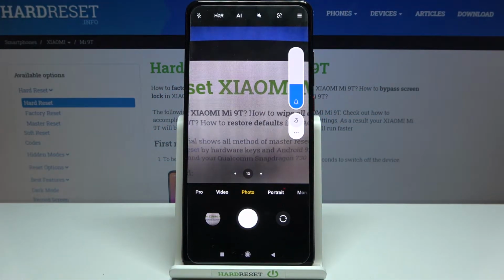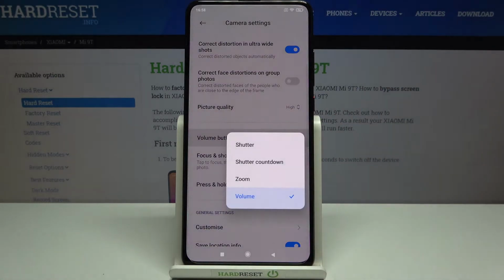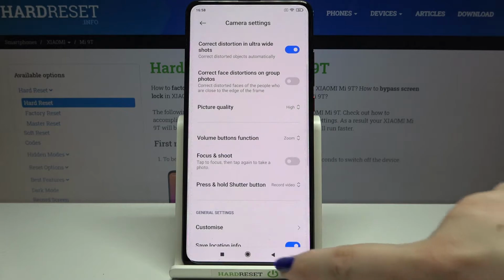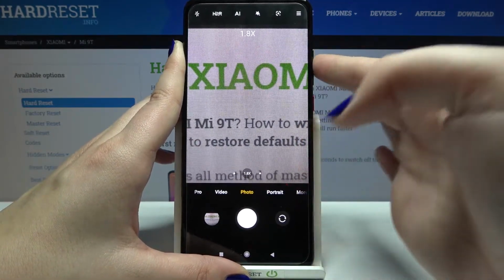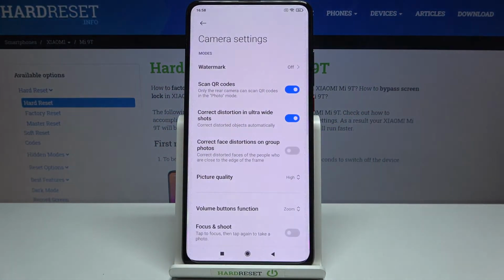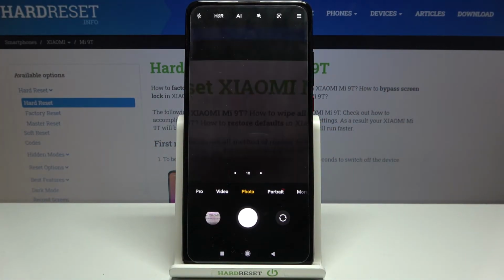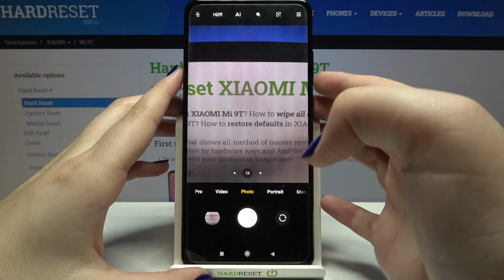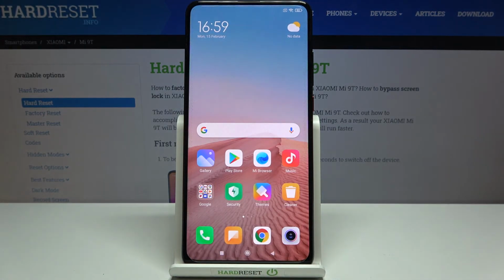How to Change Volume Button in XIAOMI Mi 9T – Camera Volume Buttons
Find out more about XIAOMI Mi 9T:
Did you know you can use the side keys on your XIAOMI Mi 9T to take photos? Open this tutorial and follow our instructions to find out how to change the function of the volume buttons on XIAOMI's camera. There are a few functions you can assign to the volume button, use the volume button to take pictures, change volume or zoom. Let's adjust the camera buttons and use your camera in the most comfortable way.

How to change Camera Volume Button in XIAOMI Mi 9T? How to set up Volume Button in XIAOMI Mi 9T? How to set up Camera Volume Button in XIAOMI Mi 9T? How to manage Camera Volume Button in XIAOMI Mi 9T? How to change side buttons functions in XIAOMI Mi 9T?